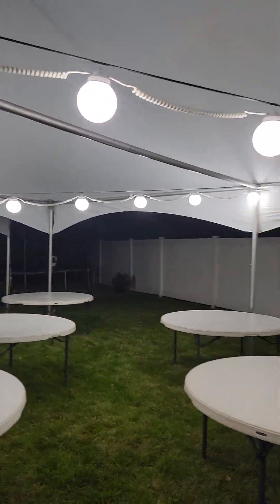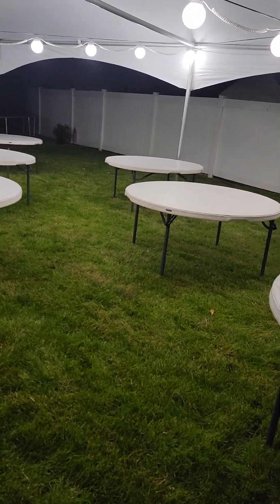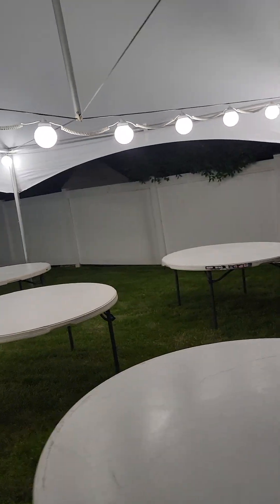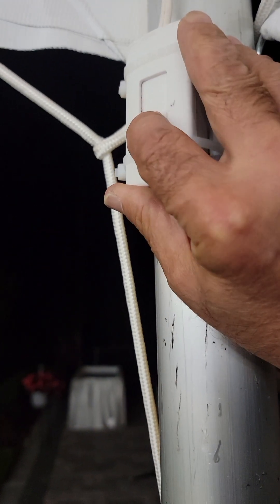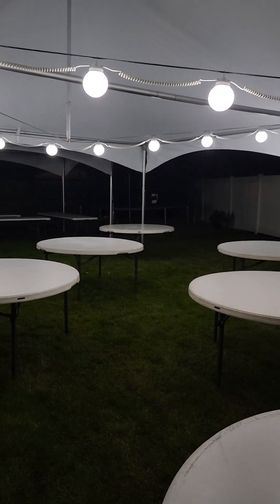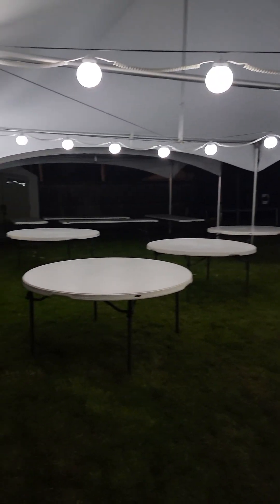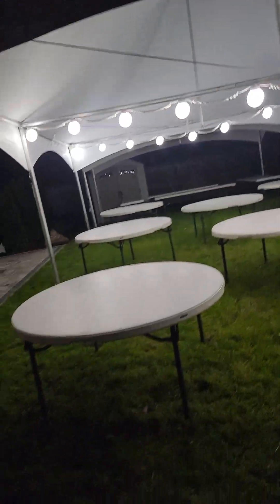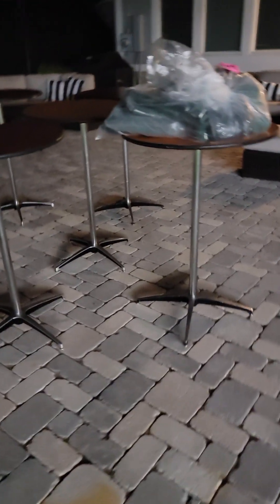20'x30' High Peak Frame Tent along with beautiful globe lighting + dimmer switch & much more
There's also 60" round tables, high top tables, a chill n fill table & 4' bar